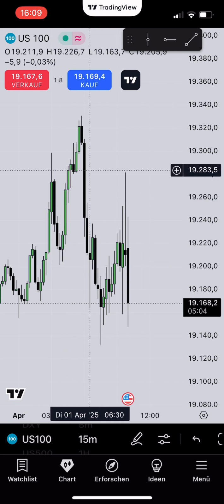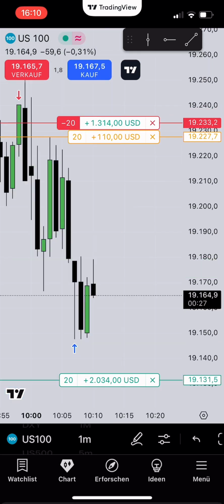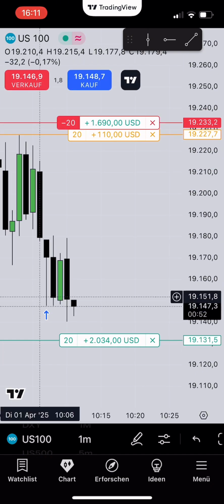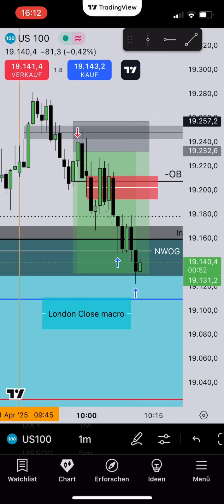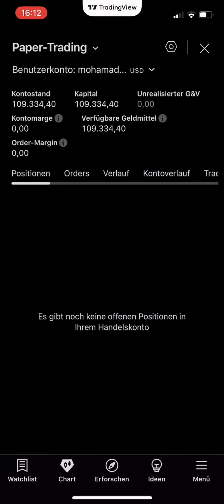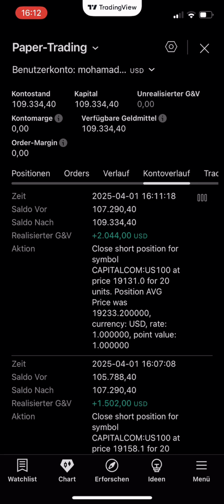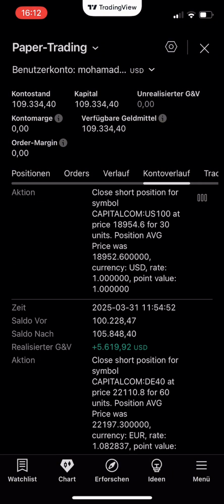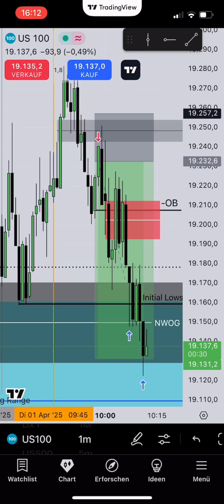“MTJ / Live Trades 2025 Mentorship “ Lecture.10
OR. Trade extended to the London Close macro aiming for the HTF Sellside Liquidity and using the midnight open / 8:30 Opening and also a 15 min Daily Setup with a 15min Institutional-OB above the midnight open just like in lecture 9.